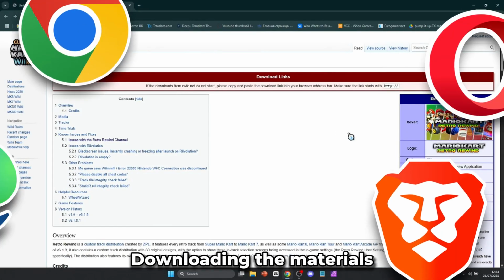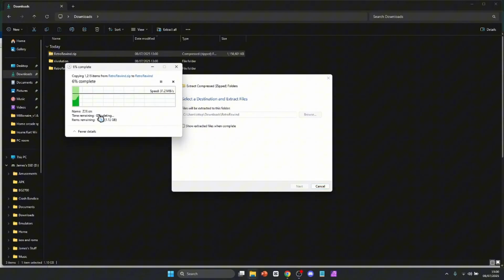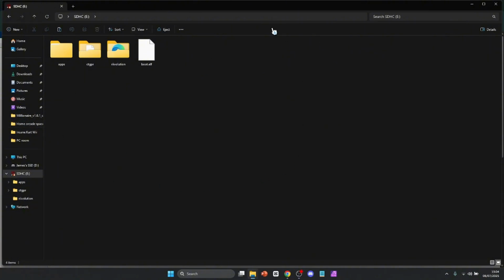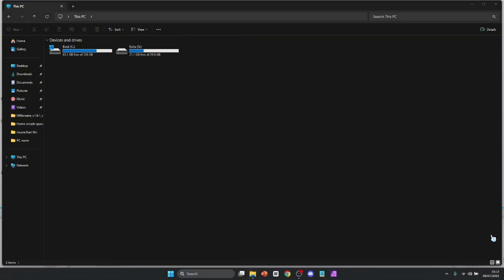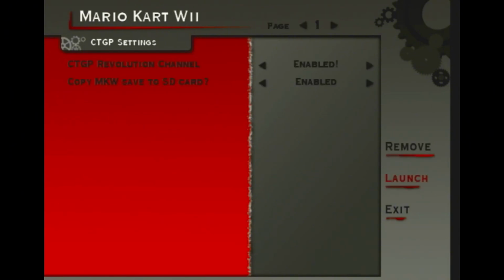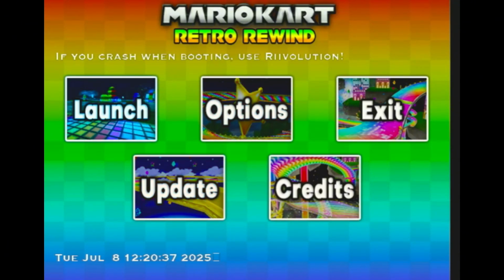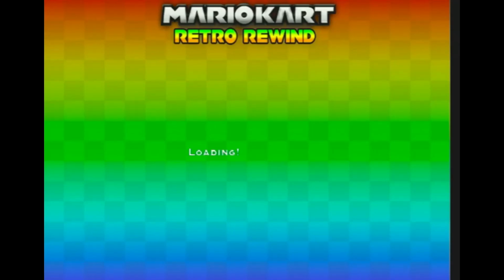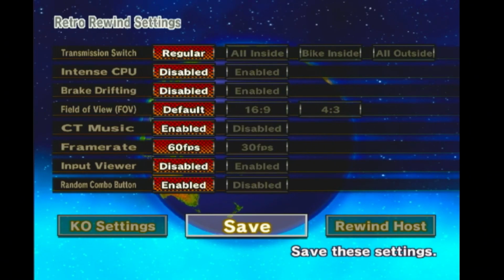Easily Setup and Play Mario Kart Wii Retro Rewind in 2026!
This video helps you to setup and play Mario Kart Wii Retro Rewind on your Nintendo Wii or Wii U. I hope this tutorial has been helpful to you so you can also enjoy this mod too!

(Retro Rewind already includes this btw)